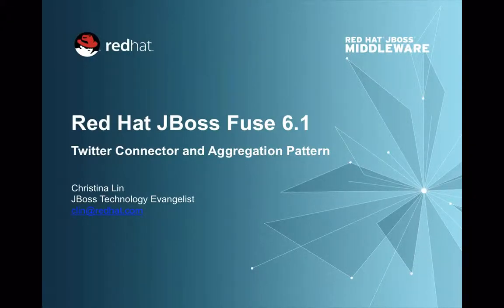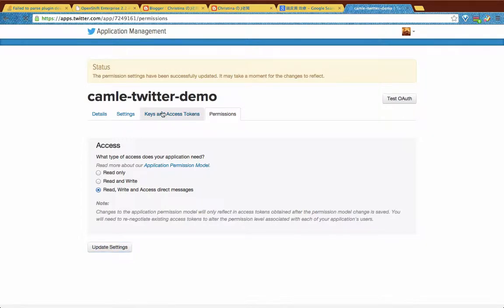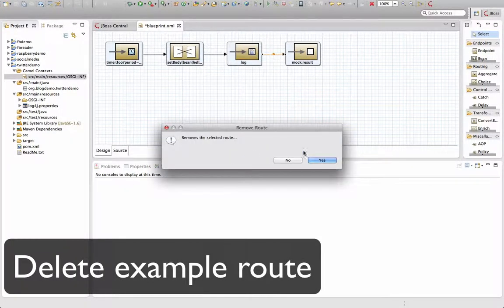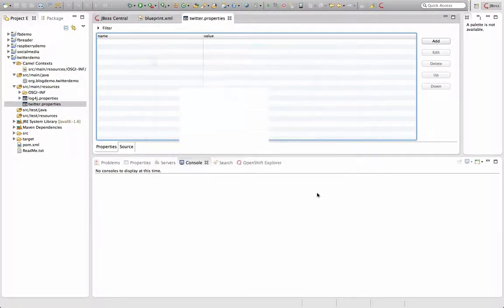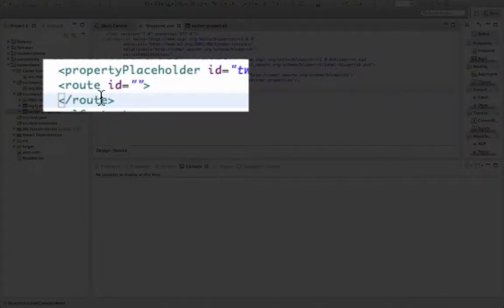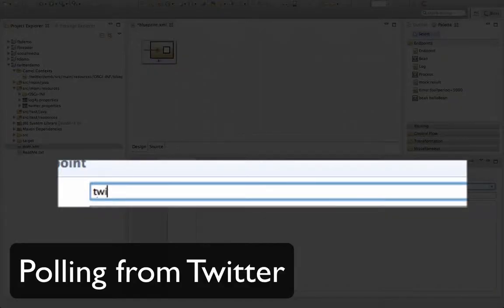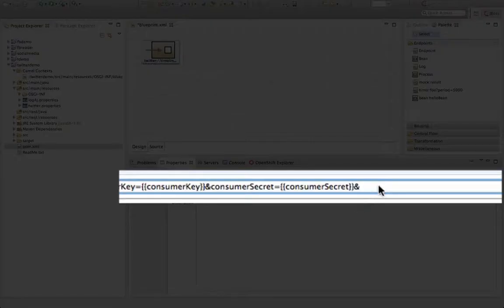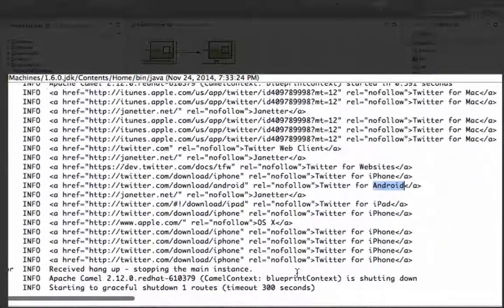JBoss Fuse, Twitter connector and aggregation demo, Part one. Count the device tweeting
This demo poll tweets every 10 secs from your personal timeline, and analysis the source device of the tweets, and make a summary of how many time each device was use and tweets the result back to Twitter. And Part one contains tutorial of how to setup twitter account and using the twitter connector.